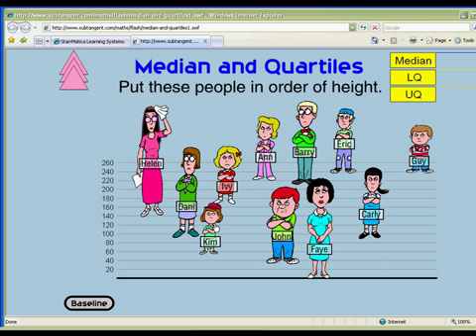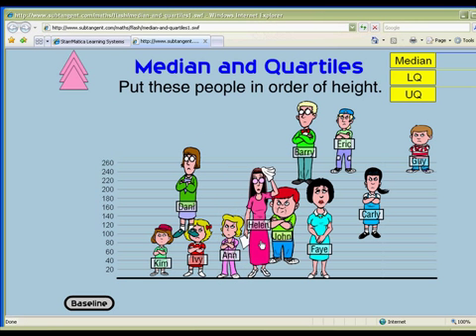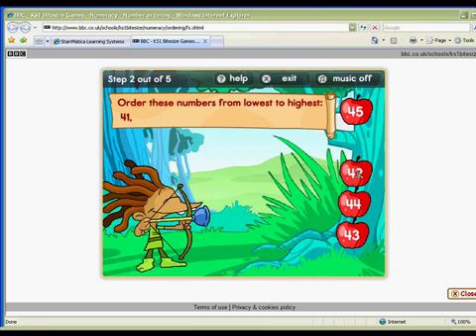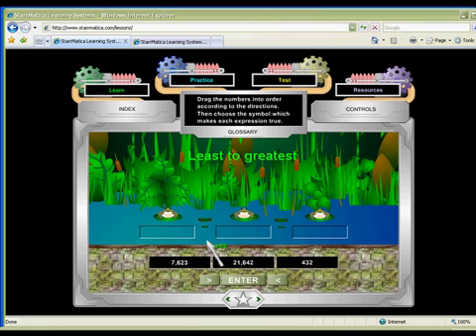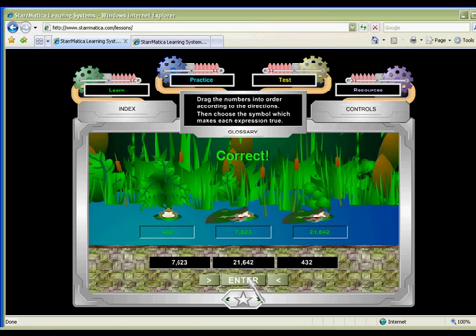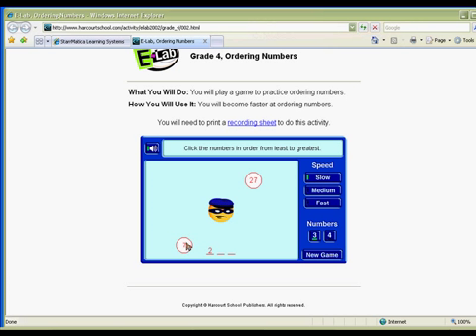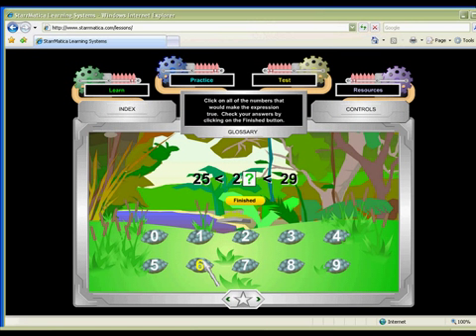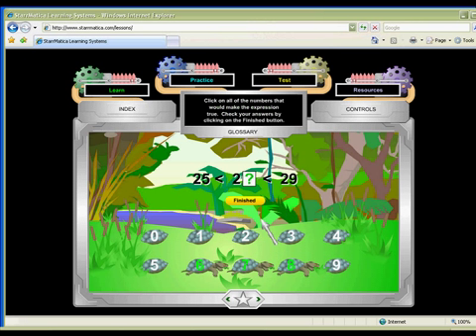Comparing and Ordering Numbers -A StarrMatica.com Video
As part of the Five Interactive Favorites Video Series from StarrMatica.com, this video gives elementary teachers ideas for teaching Comparing and Ordering Numbers with interactive, online resources.